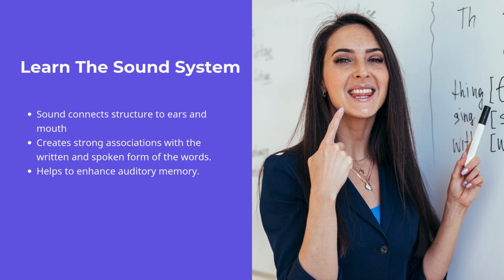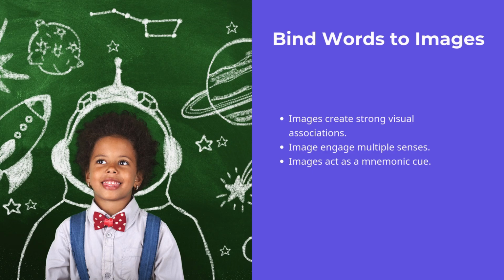How to Remember Words In Your Target Language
When it comes to learning languages, you need to know words. Like a lot of them. But just how do you go about remembering them? In this video, I breakdown a 3-part strategy on how to remember words in your target language which I learned from reading Fluent Forever.

0:00 Intro
1:26 Learn the Sound System
3:06 Bind Words to Images
4:26 Bind Images to Past Experiences